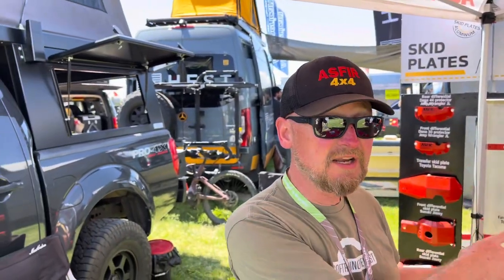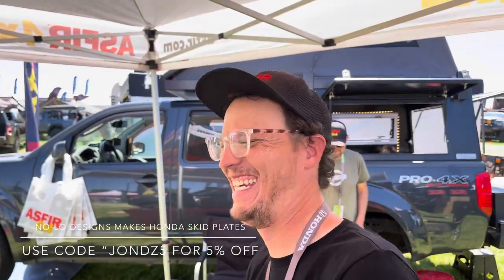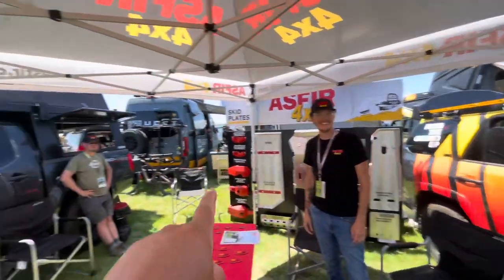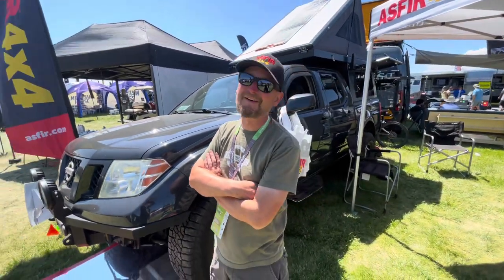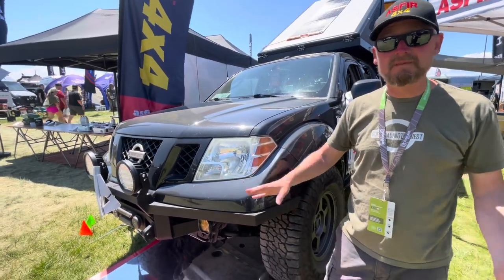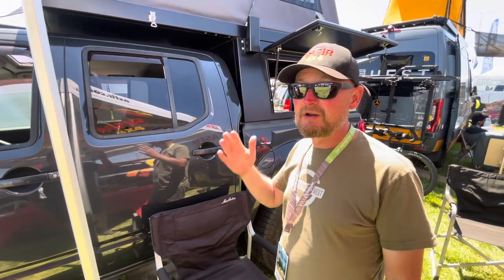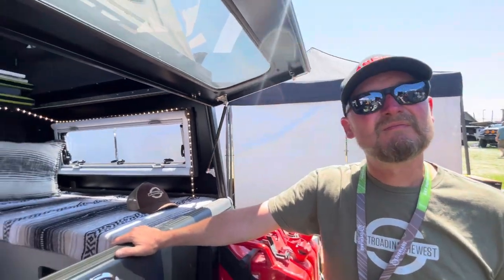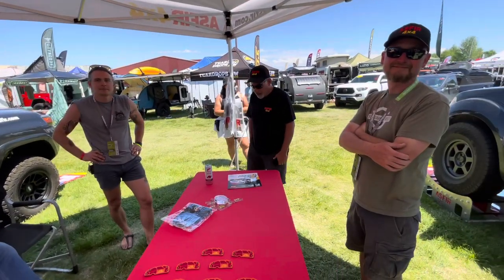Overland Expo PNW: ASFIR 4x4, SoftRoading the West and his Nissan Frontier Camper ☺️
Donald @SoftRoadingthewest is one of my first overlanding friends.  We both come from the Subaru Forester community.  In this video he walks us through the ASFIR 4x4 (they also make AWD skid plates) booth and the build on his Nissan frontier.